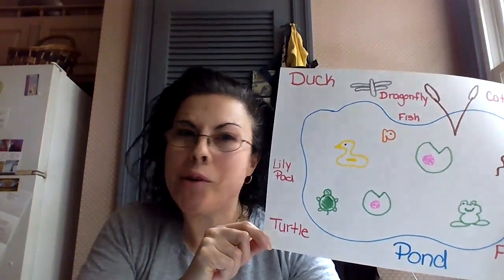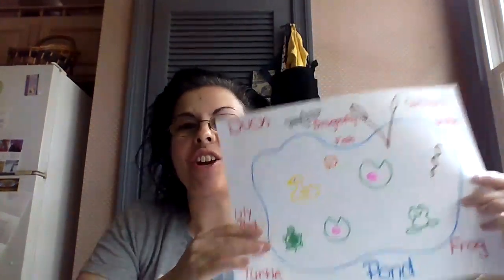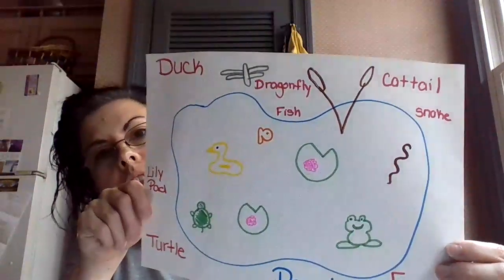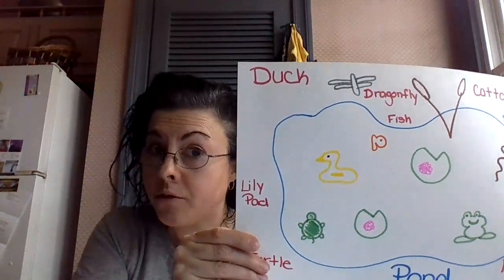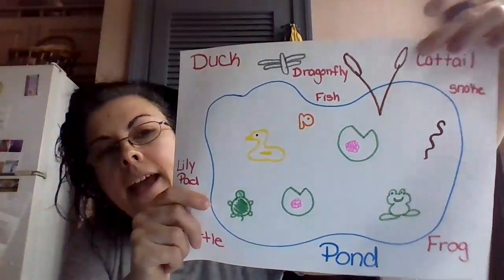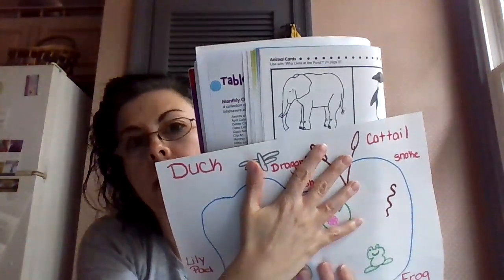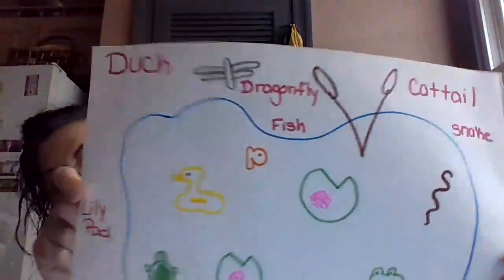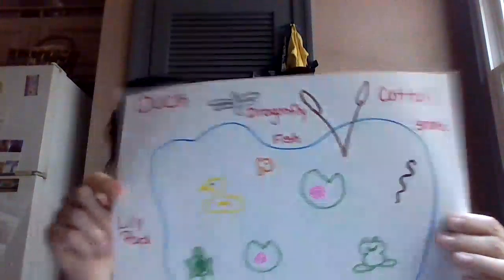Literacy Lesson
Letter Mm review and what lives in the pond